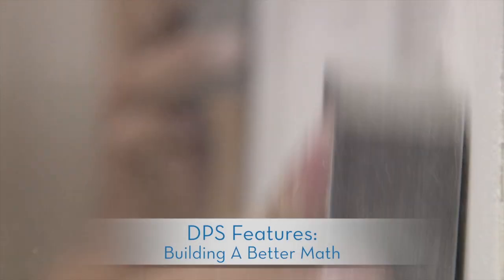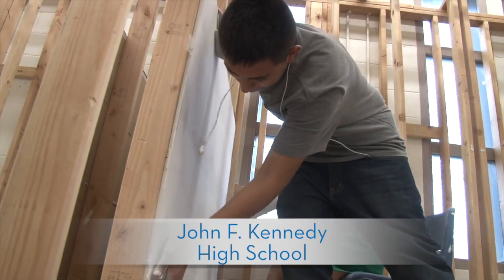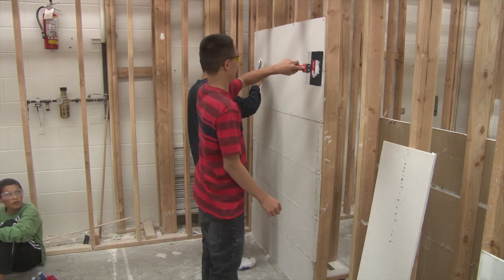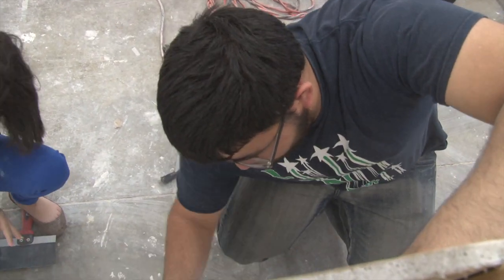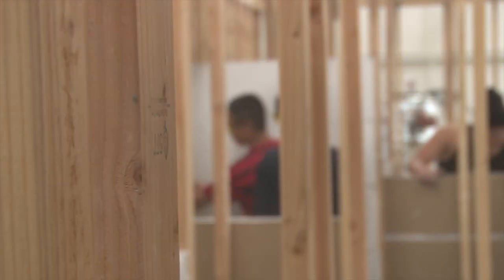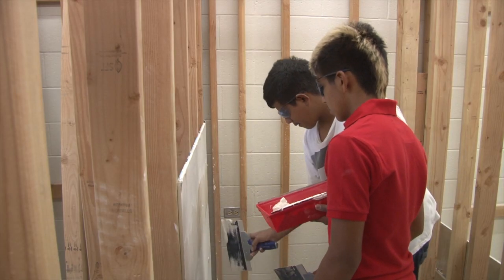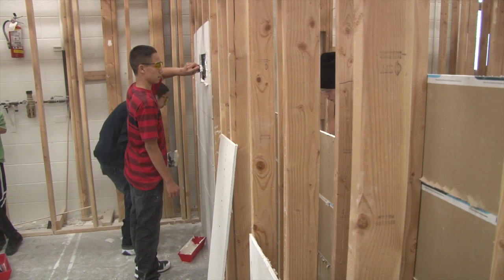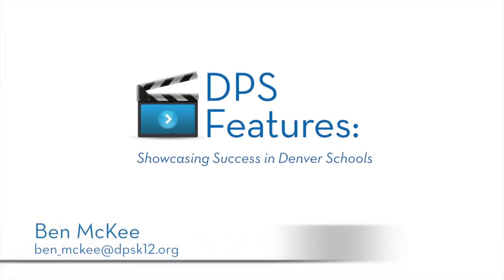Building A Better Math -- Construction Technology at Denver's JFK High School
"What am I going to use this for?"

It's a big question for many students, particularly those who aren't too keen with mathematics. So, what *will* a student do with the math concepts they are working so hard to wrap their brain around understanding?

John F. Kennedy High School Instructor Susan Martin knows all too well how difficult math can be... as both an adult, and as a student.

"I'm a visual learner, and I had trouble with math growing up," Martin said.

Something eventually clicked for Martin, guiding her toward a 24-year career in Construction trades: some students simply need a visual guide, or a tangible hand-held point-of-reference.

In the case of this class, it's a housing frame -- blueprints -- and drywall.

For the past four years, Martin has taught Construction Technology in Denver Public Schools (DPS) for JFK High School students.

This video features a bit more about how the program is helping students who were once not interested in math, fall in love with the subject.